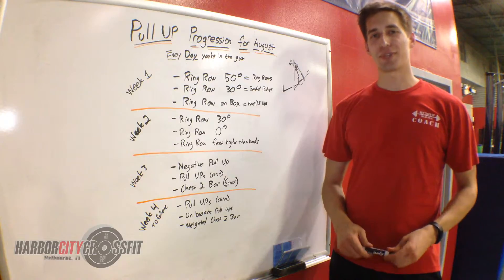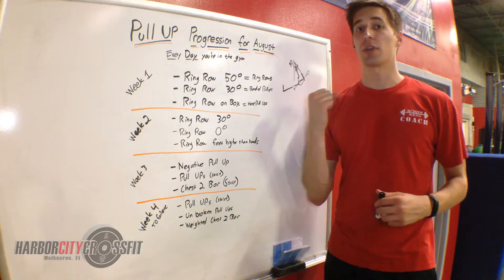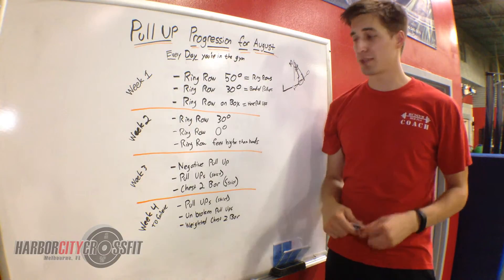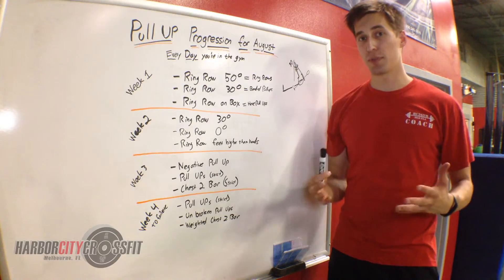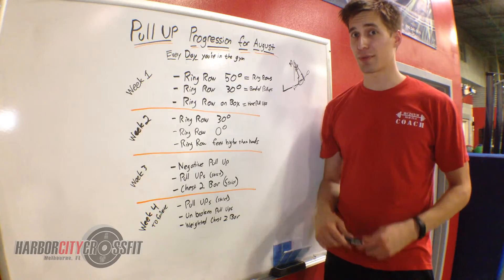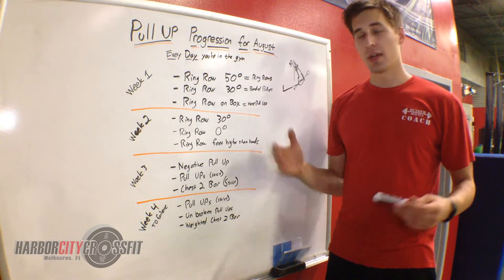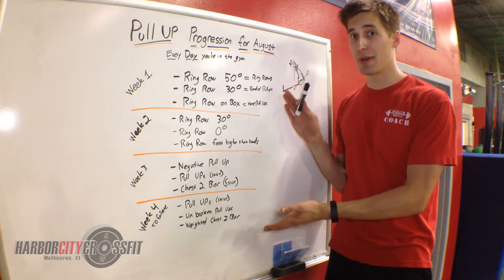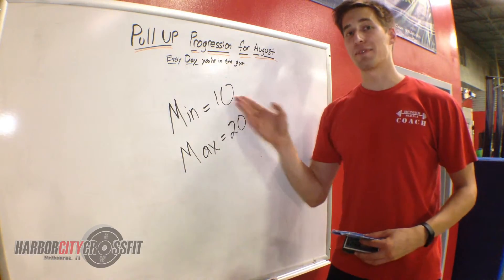August 2014 Week 3 Pull Ups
In August HC2 is going to be working on developing our Pull Ups with these pull up progressions. Each week we'll have a new set of instructions, check it out!